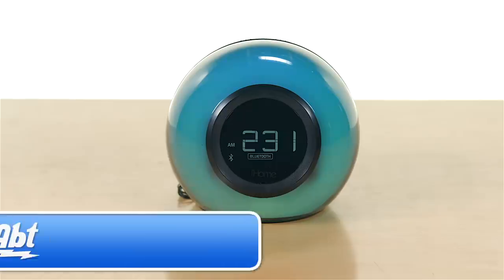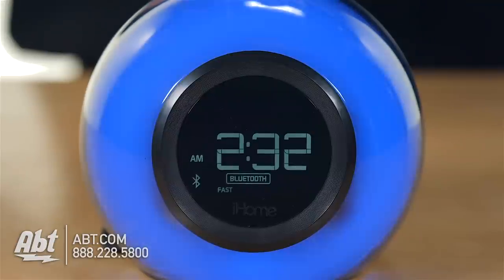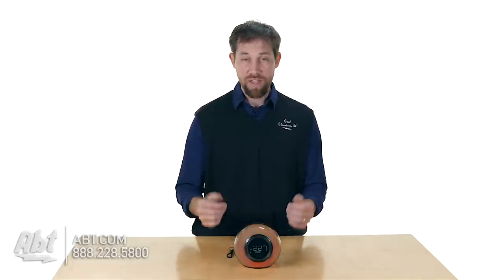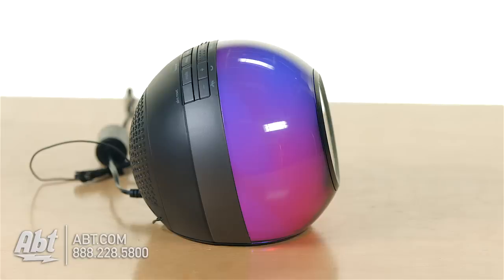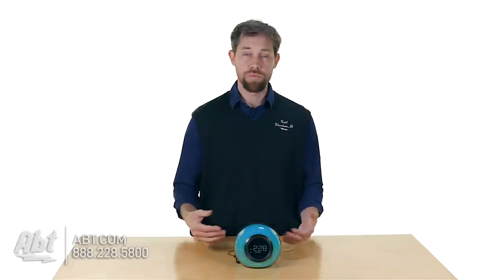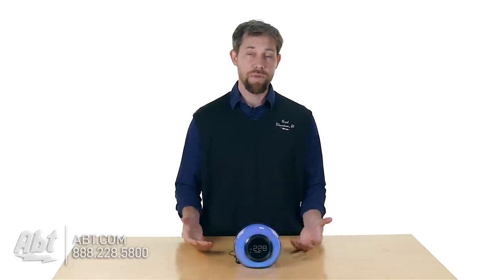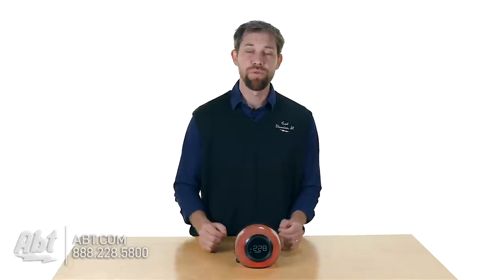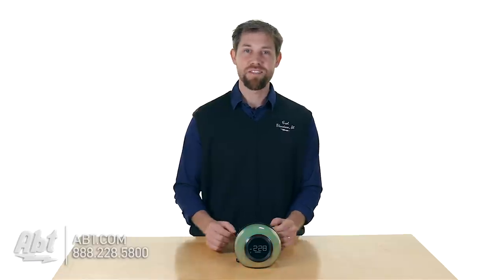iHome iBT29 Wireless Bluetooth Phaze Clock Radio iBT29BC - Overview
iHome iBT29 Wireless Bluetooth Phaze Clock Radio - iBT29BC

The iBT29 is a Bluetooth-enabled alarm clock with a difference adding excitement and color to your music. Stream wireless digital audio via Bluetooth from your iPhone iPad Android Windows and other Bluetooth-enabled devices. Play iPhone iPod or other devices via aux-in jack. USB charging port. Adjustable LED cabinet color and alarm display. Reson8 speaker chamber provides great sound. Built-in mic voice echo cancellation and answer and end controls make speakerphone use a pleasure. FM radio with 6 presets. Perfect for parties or setting the mood while listening at home.
Features:
• Wake and sleep to Bluetooth audio FM radio or built-in tone - Start and end your day just the way you want it to sound
• Works with Bluetooth wireless audio Send digital audio wirelessly to iBT29 from your iPad iPhone and iPod touch Android Windows or other Bluetooth-enabled audio device
• Integrated mic plus talk/ end button - Use as a speakerphone with paired cell phone
• Translucent cabinet and display changes color at the touch of a button - Five color LED color changing cabinet and display with six color/wake up color modes let you set the mood
• USB port for charging iOS and other devices - Enjoy your music while keeping your device fully charged
• Dual Alarms - 2 independent alarms let you wake to Bluetooth audio FM radio or built-in tone at separate times
• FM radio with 6 station preset memory - Program up to 6 favorite FM stations
• Simple elegant design - Contemporary yet classic look suits any decor
• Aux-in jack - Connect and play any audio device equipped with a standard 3.5 mm headphone jack
• Programmable snooze - Let’s you sleep in a lot or a little
• SureAlarm battery backup (1 CR2450 battery included) - Ensures alarm operation in the event of a power failure